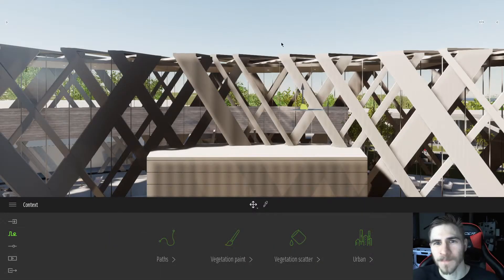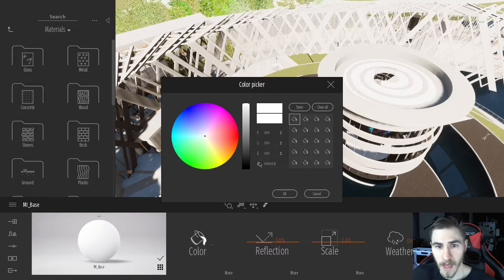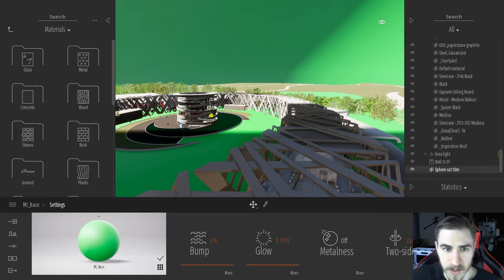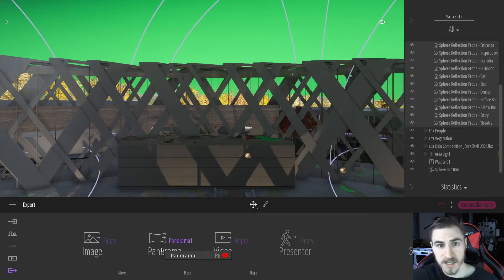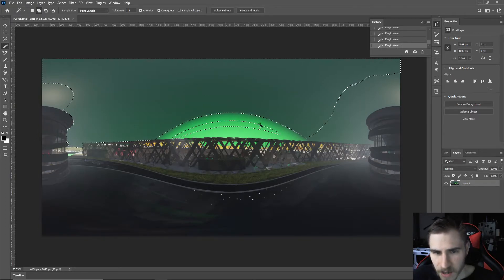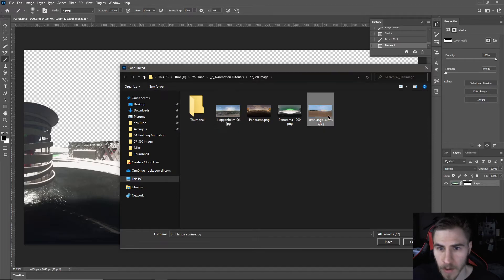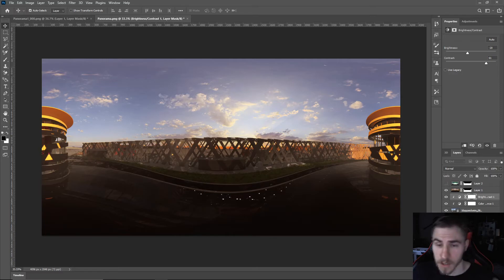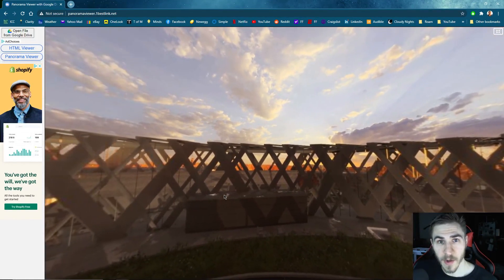How to Create a 360 Image | Twinmotion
In this video, we cover how to create a 360 image. This is fairly straight forward but we start with a panorama then ultimately end up in a 360 image view. Technically, the panorama that exports from Twinmotion is already a 360 image but flat. We even play with changing the sky in Photoshop.